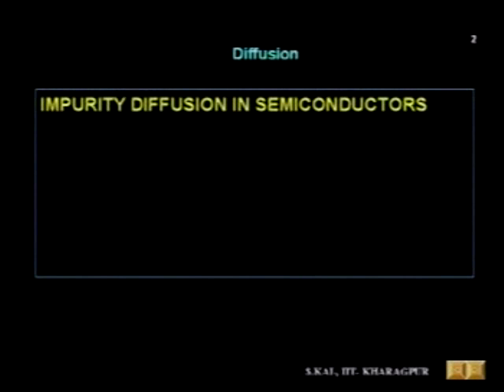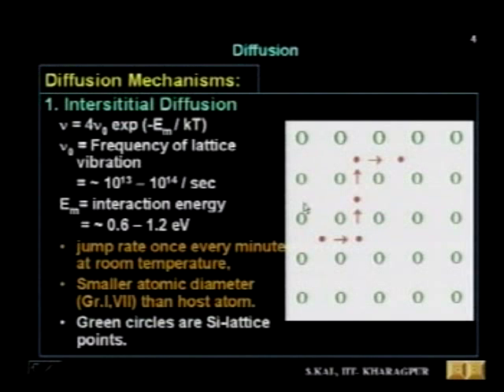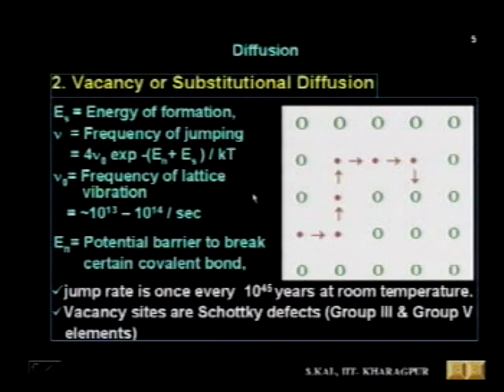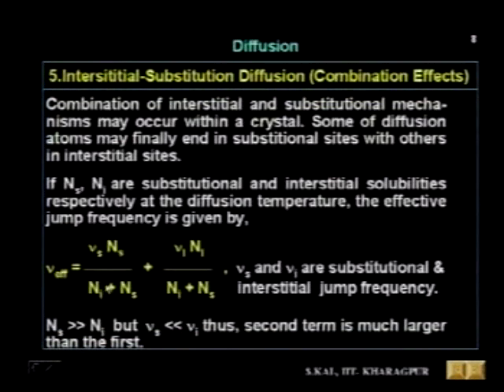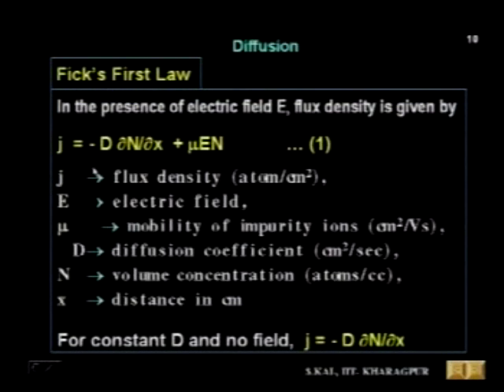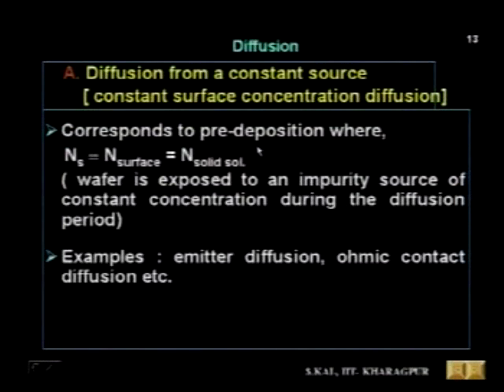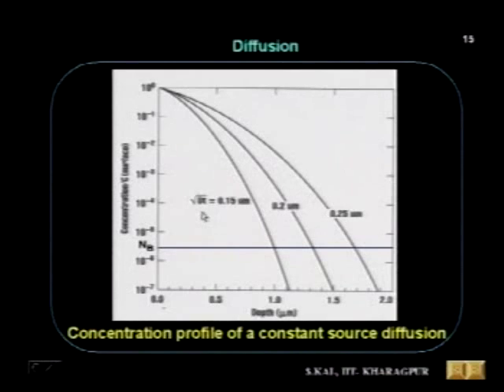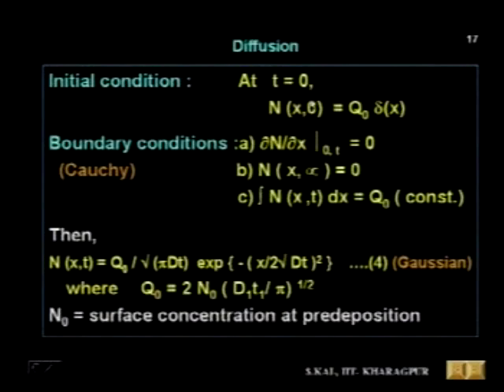Skal 19 - Impurity Diffusion in Semiconductors